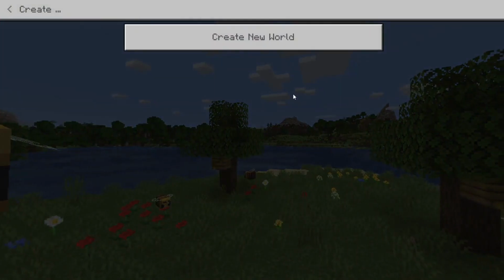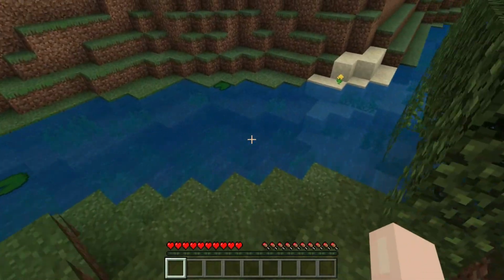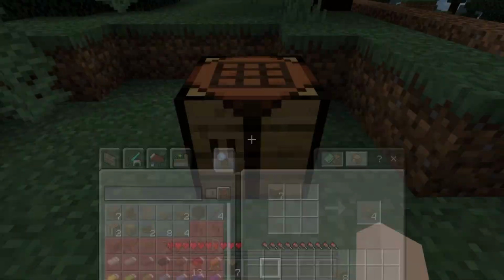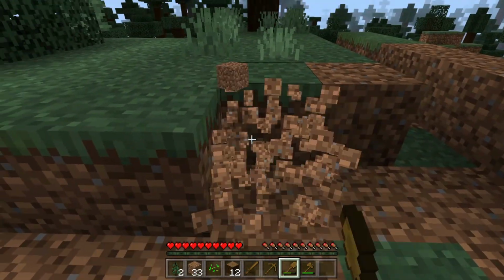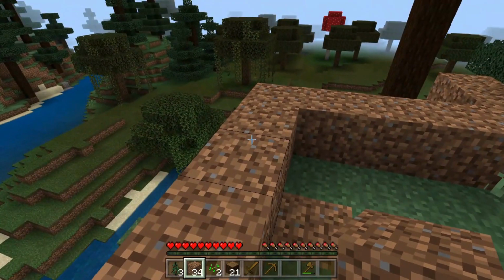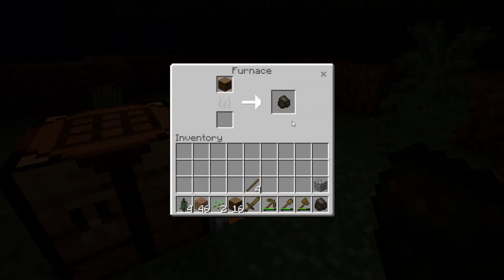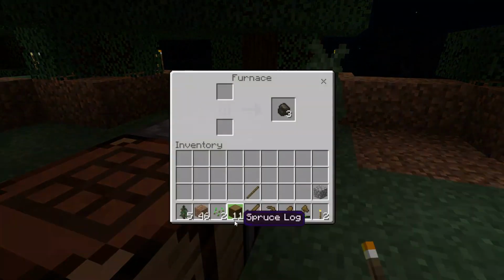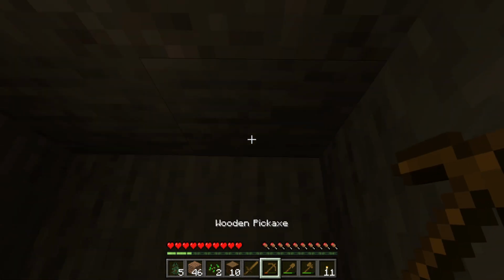Racing For Shelter | Minecraft Survival Series Ep. 1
Welcome to the first episode in the Minecraft Survival Series!

In this episode I have to race to build a shelter before the sun sets and dangerous mobs spawn! Along the way you will also learn valuable skills that you can apply when you play Minecraft!

We have lots more videos coming up in this series along with many more Minecraft and gaming videos!